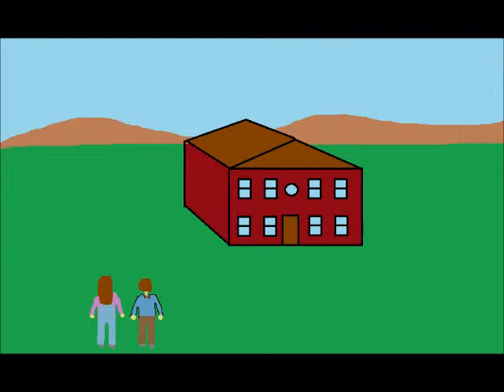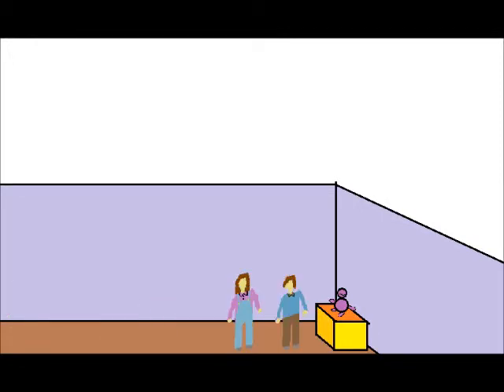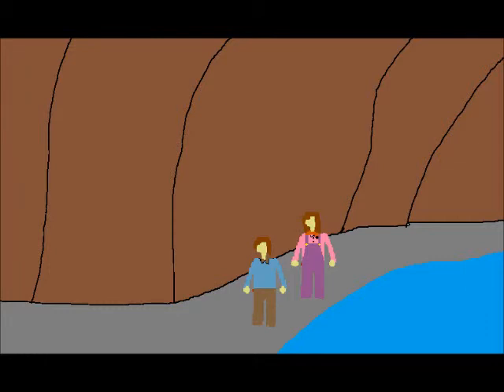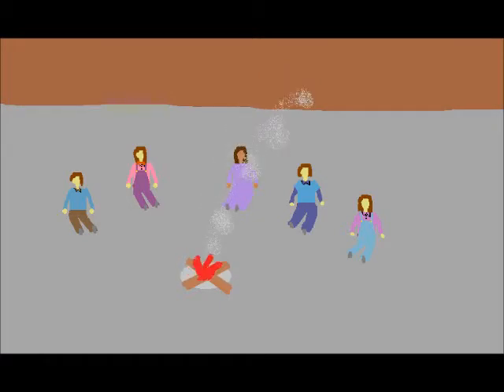The Birds Planet 3 the doll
Animation comedy Drama Action Adventure Sci-Fi short film